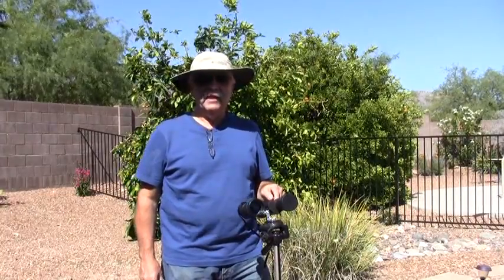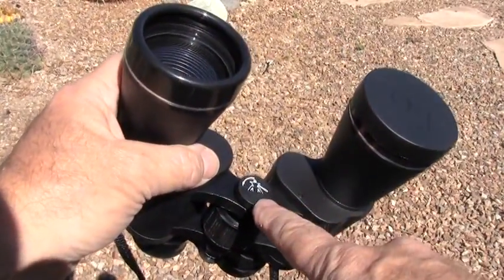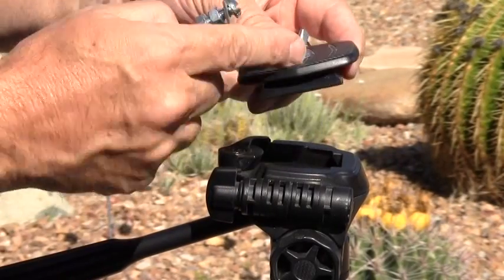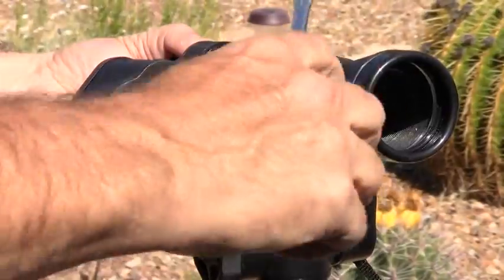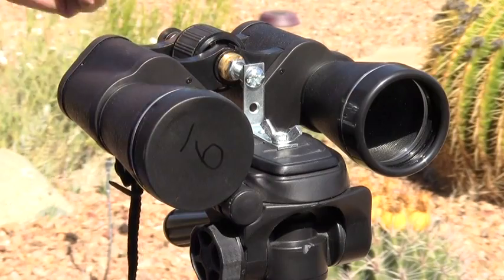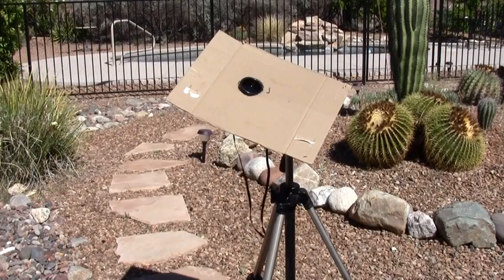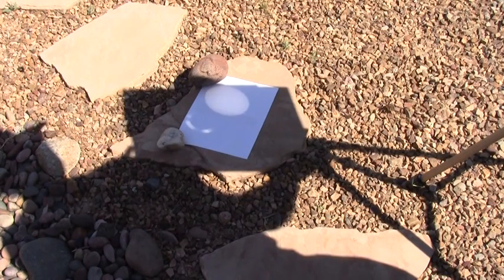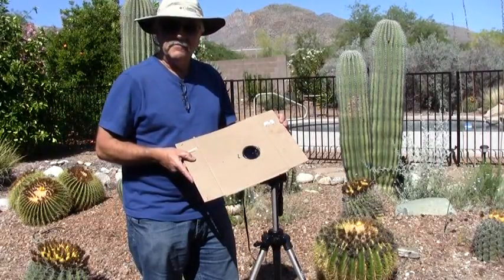Prof. Iadevaia Shows a Safe Method to View the Sun with Binoculars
Prof. Iadevaia shows how to use a pair of binoculars and a tripod to view the Sun. With the upcoming Solar Eclipse and transit of Venus, this method will work very nicely. Never look directly at the Sun with either a telescope or binoculars useless the appropriate filters are used. This method is a projection method and is safe when used as described in this video clip.